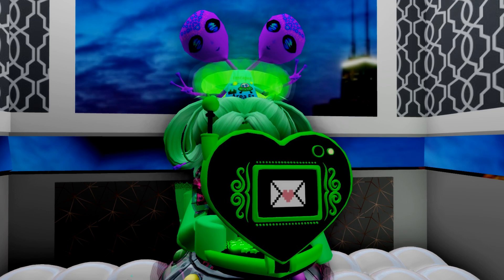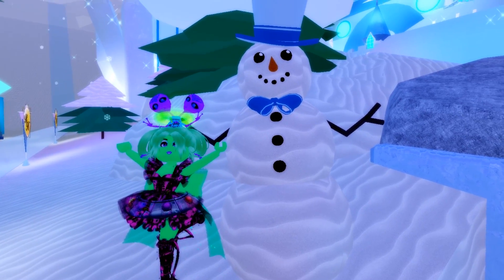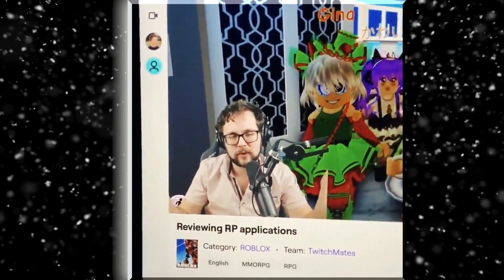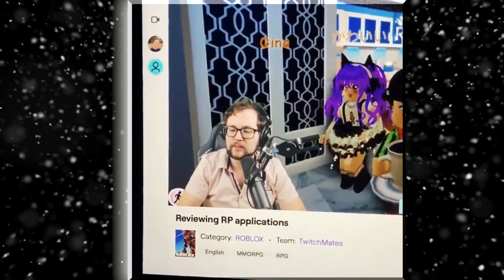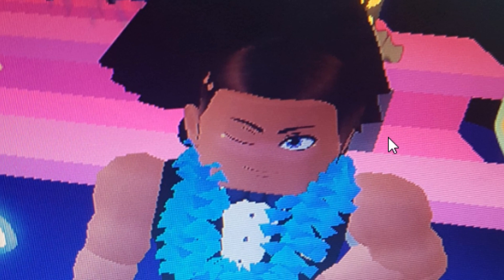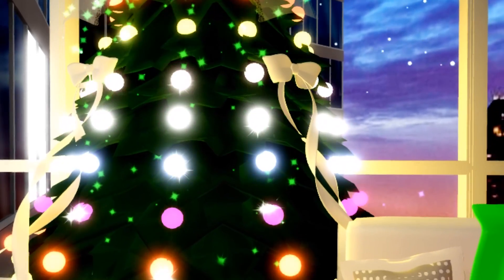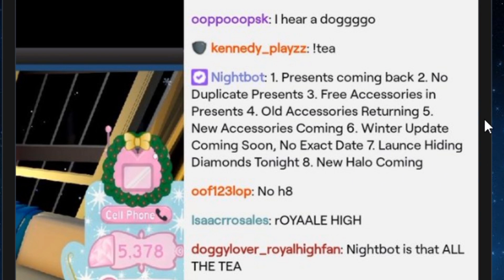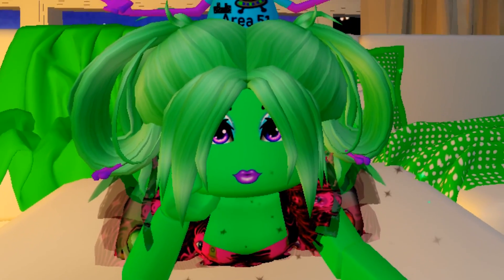THE ICE CASTLE IS BACK! RH DEV LAUNCELOT SPILLS MAJOR CHRISTMAS TEA! Royale High Winter Update ❄️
THE ICE CASTLE IS BACK IN SERVERS! DE Launcelot is our savior, HE BLESSED US WITH SO MUCH TEA!  All teh CHRISTMAS TEA!